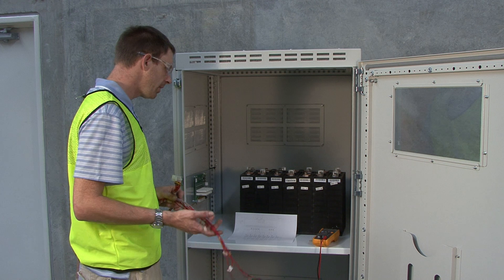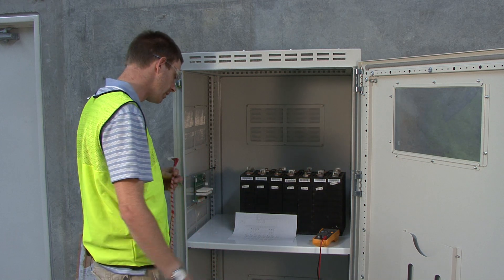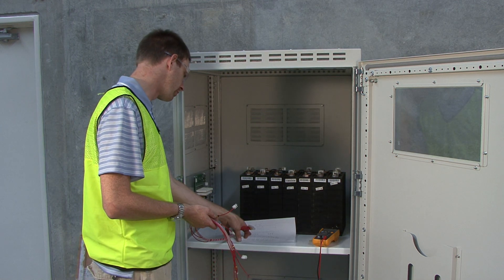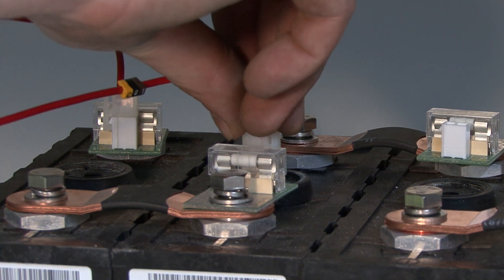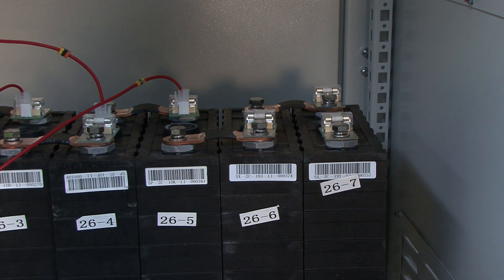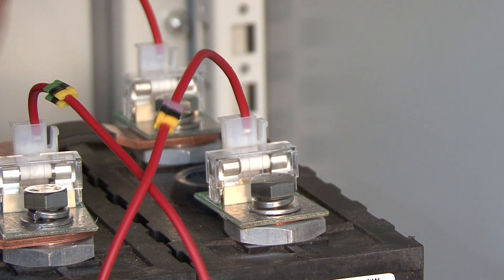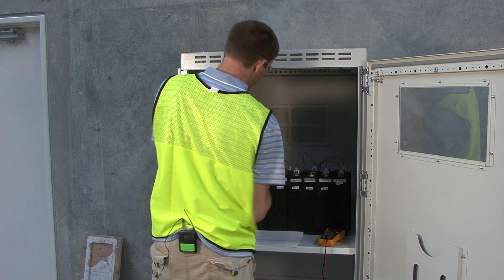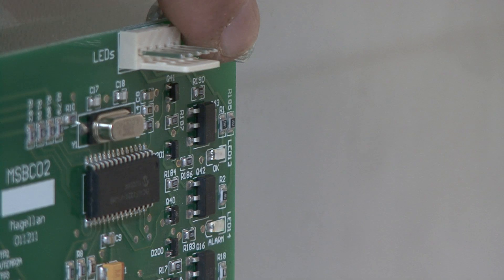How to connect Lithium Batteries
This video shows a quick and simple way to connect your Lithium Iron Phosphate batteries with a Magellan Power battery monitoring system.